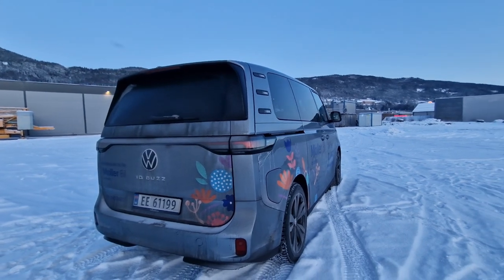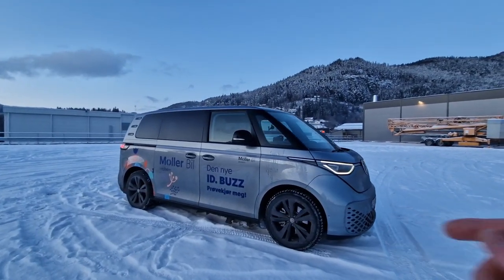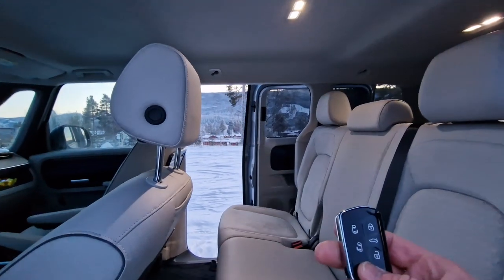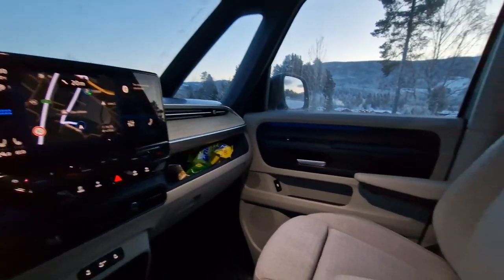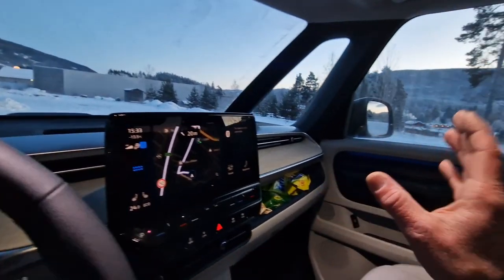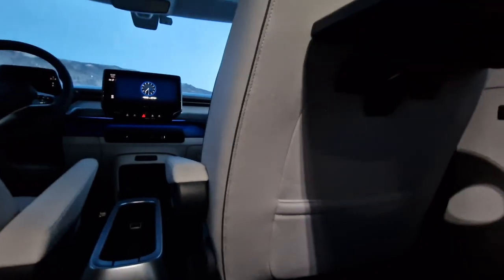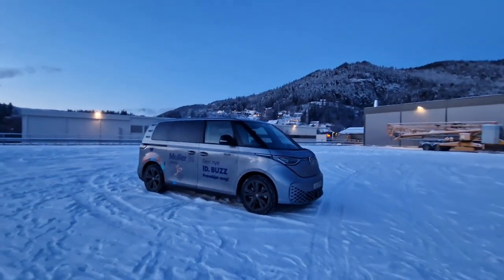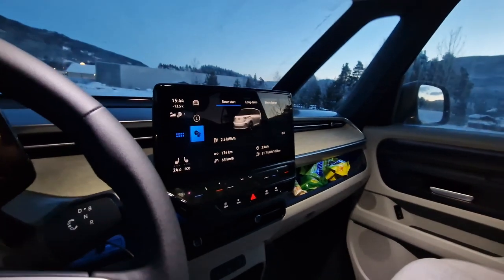ID. Buzz! Exterior & Interior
Closer look at the Volkswagen ID. BUZZ
Exterior and interior

Chapters

00:00  Introduction
01:32  Exterior

06:45 Key fob

07:37 Exterior part 2
08:29 Interior
14:14 What I don't like
16:50 Interior part 2
21:08 Weight and AWD
22:50 Buzz potential
24:05 Round up